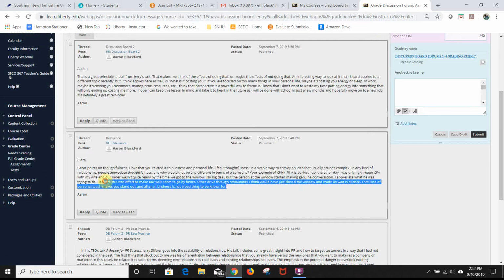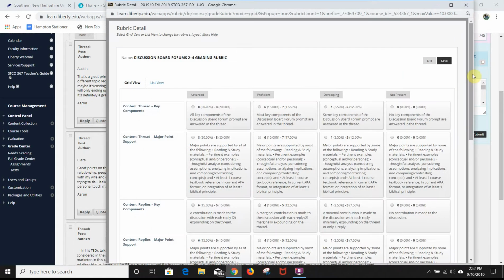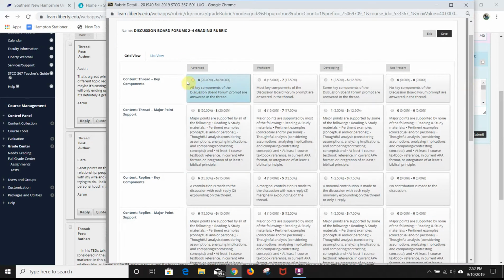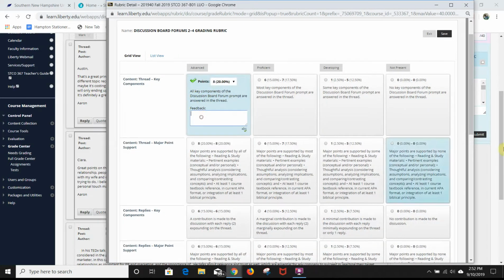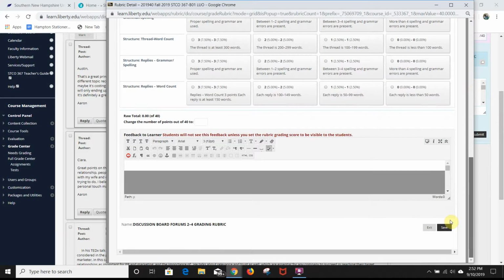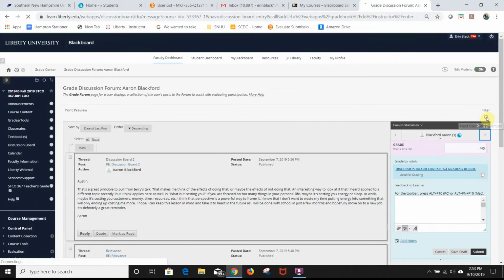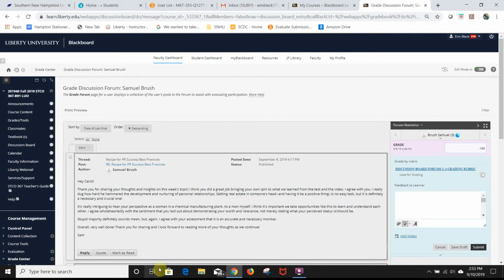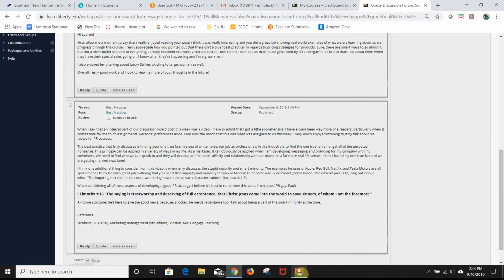Liberty.DB Grading Tutorial